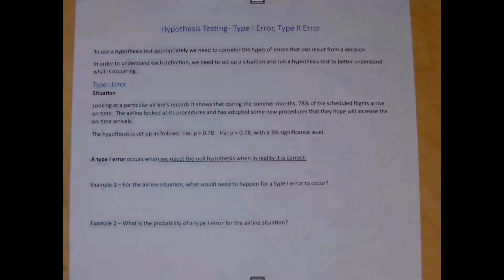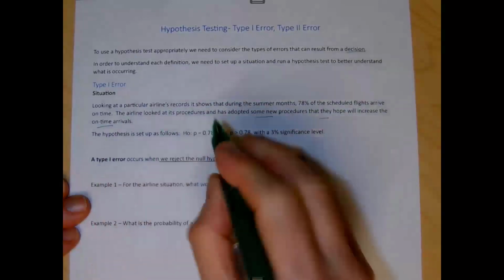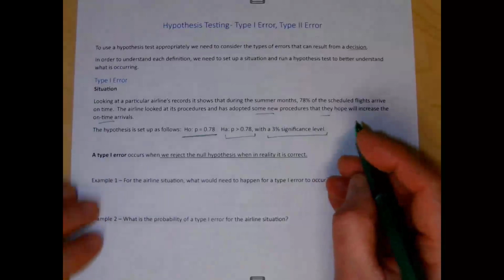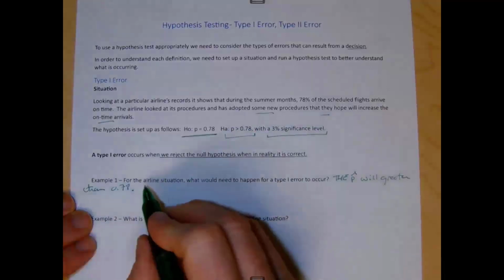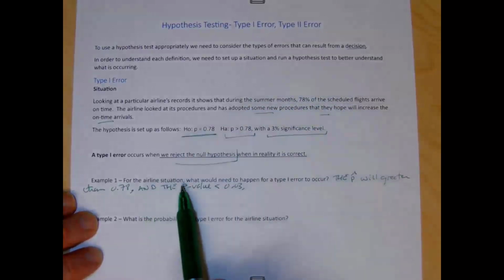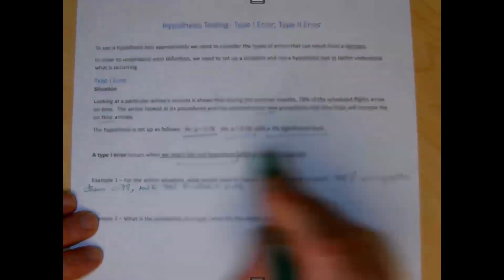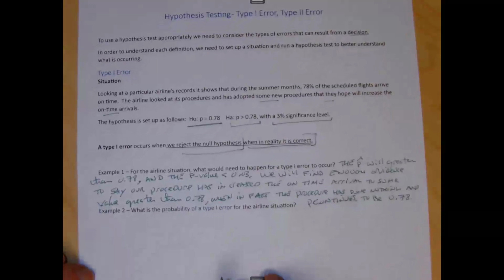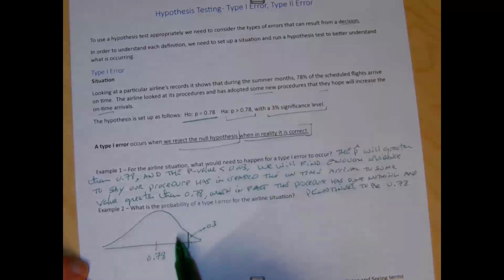What is a Type I error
Describes what is a type I error